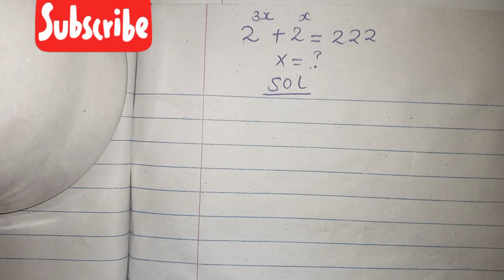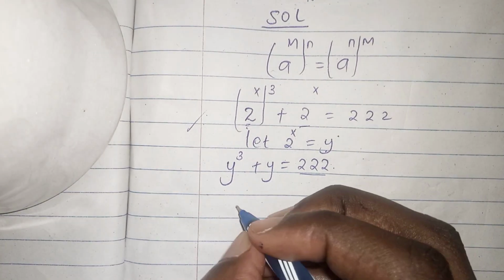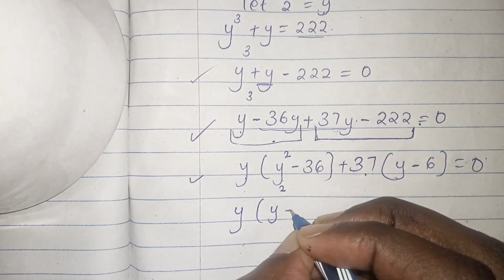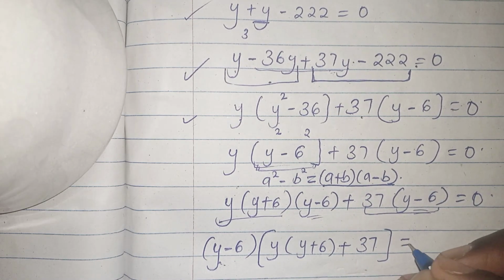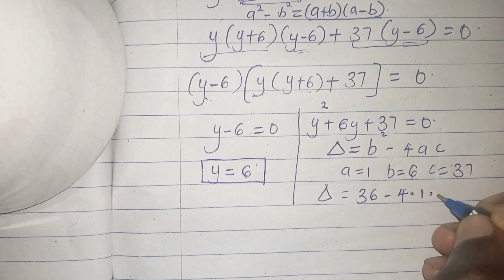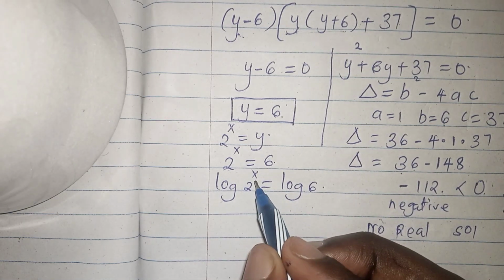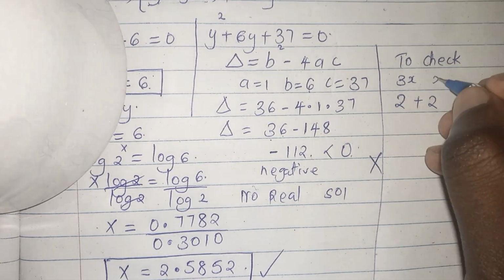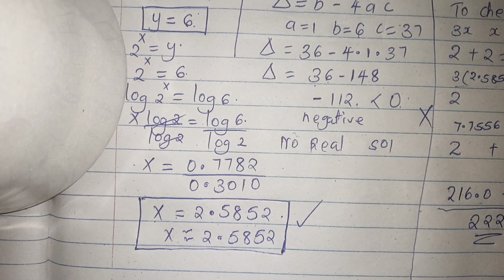japanese| can you solve for x?|| math olympiad